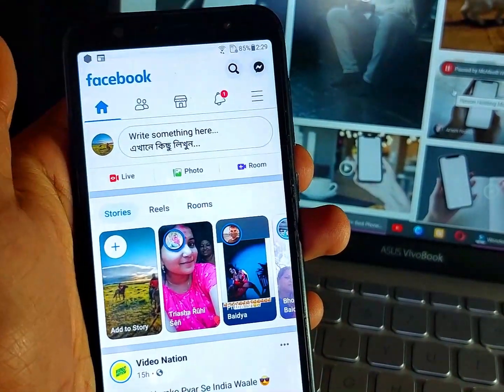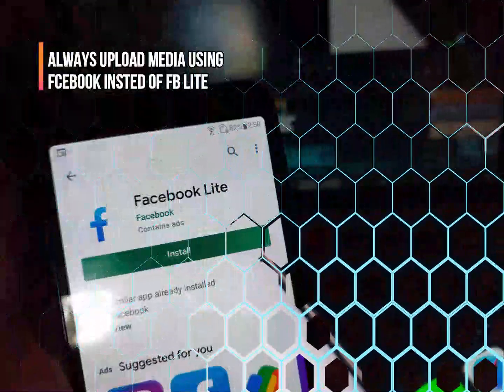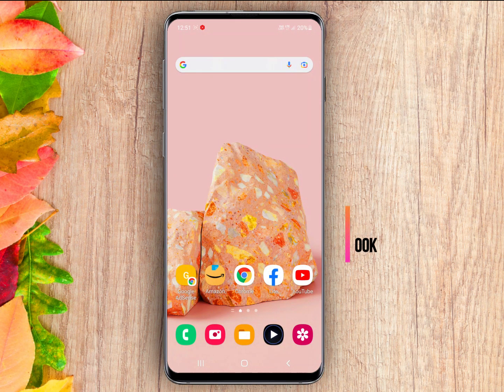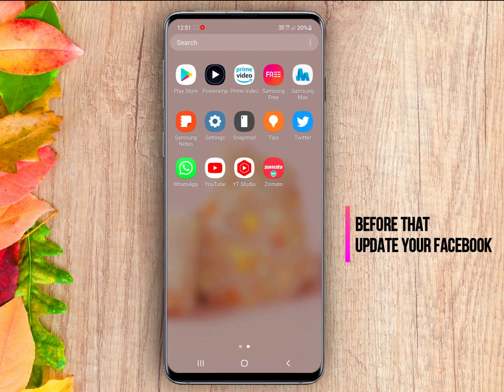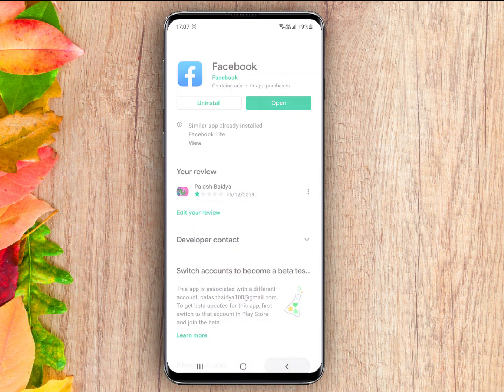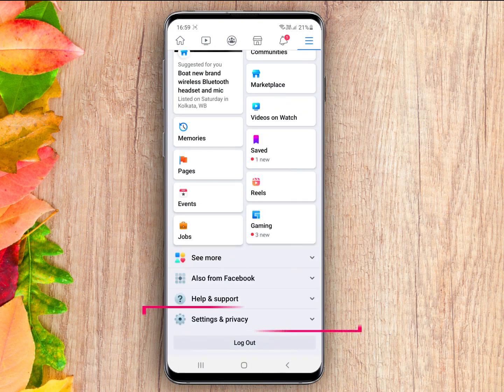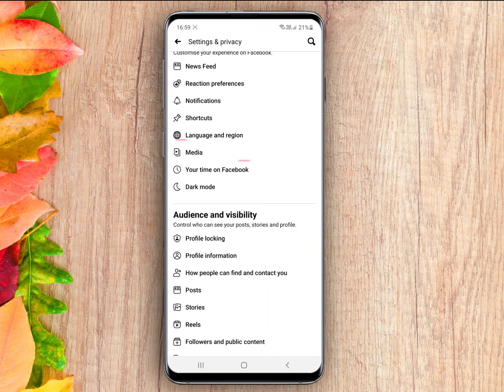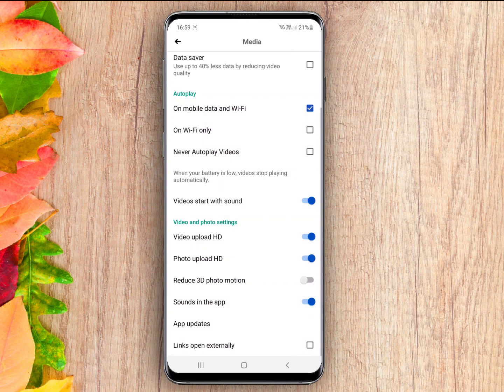How to upload original hd quality pictures & videos on facebook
How to upload original quality photo on facebook

In this video I am sharing a trick about high quality media upload on facebook app. See your original one.

Steps- Open facebook , Go to menu, click on settings & privacy, go to settings, find media option, enable photo upload hd